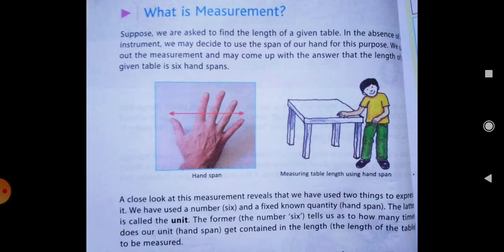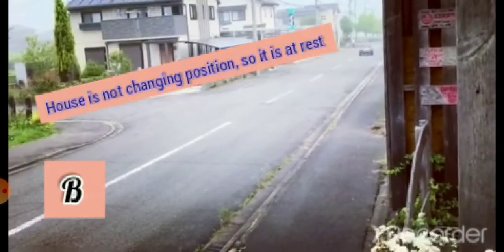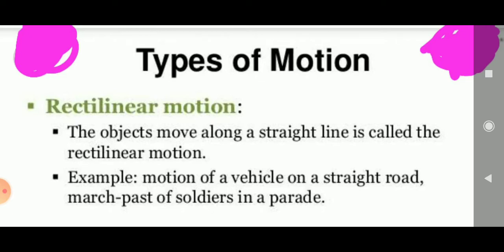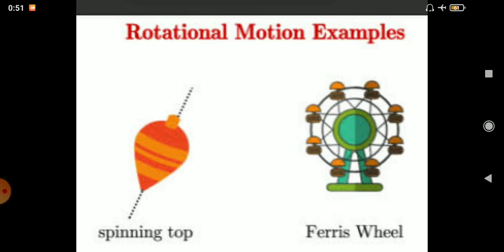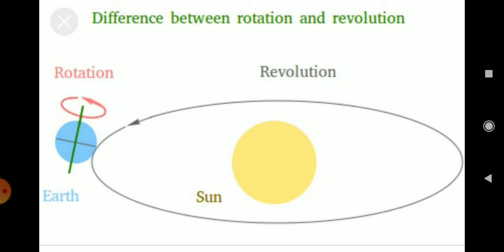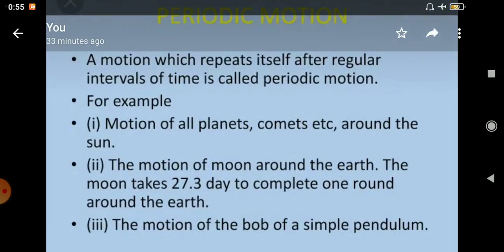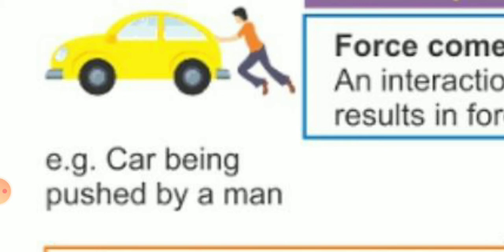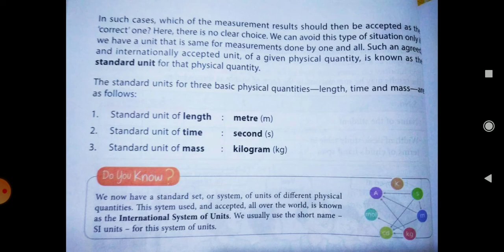Class 6, Science, Chp 6 Explanation